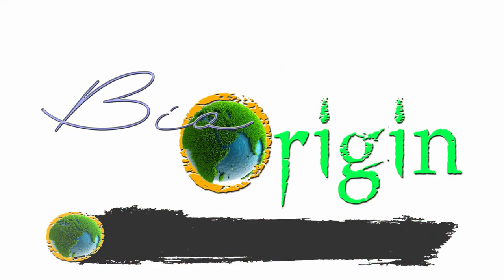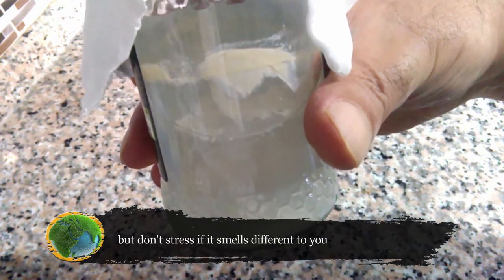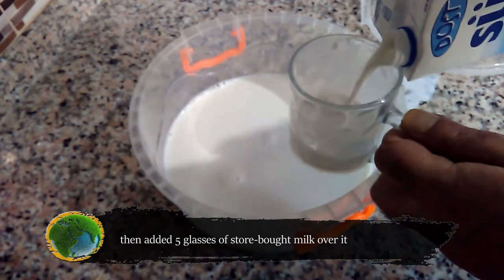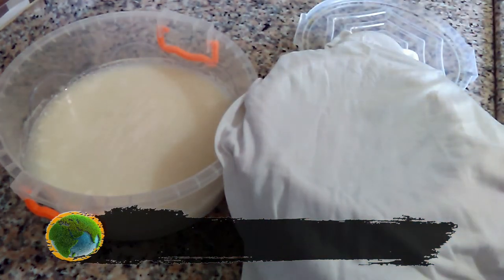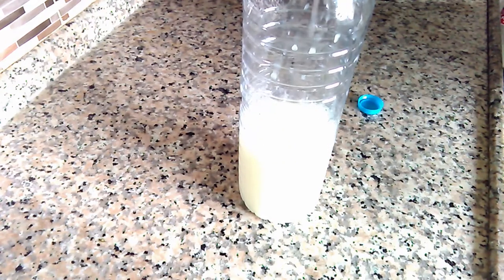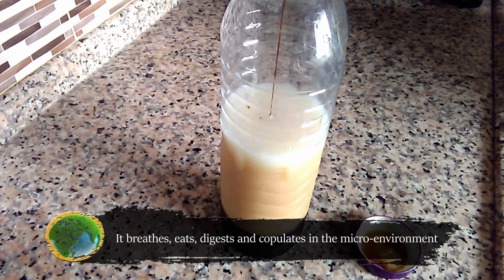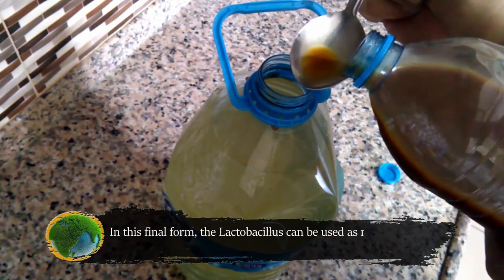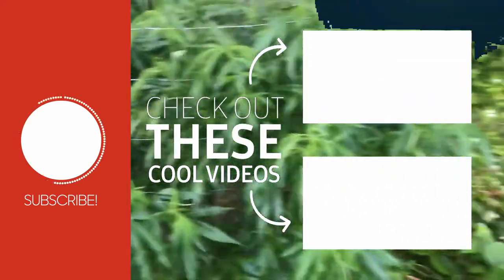How to prepare Lactobacillus (Lactic Acid Bacteria) at home, and make cheese in the process! 2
In this video I will show you how I prepare Lactobacillus -A.K.A. Lactic Acid Bacteria - at home, and get cheese in the prepare white, delicious cheese in the process.

Lactic Acid Bactera -Lactobacillus - is a very important probiotic, that naturally exist in our gutts and other systems. It is a main contributor to our bodies' general health, and to help us get more benefits from the food we eat.

Lactobacillus is a very important ingrediant in natural gardening and farming, and is a main component in the preparation of Bokashi compost and other Korean Natural Farming (KNF) amendments.

In this video we will briefly go over the benefits of Lactic Acid Bacteria (LAB) / Lactobacillus, and how easy it is to prepare it at the comfort of your own home. Next I will show you Phase 1 of the actual process of culturing Lactic Acid Bacteria (LAB) / Lactobacillus at home, using only rice-water.

In the next part, we will see how Phases 2 and 3 of Lactic Acid Bacteria (LAB) / Lactobacillus are conducted till we acquire the actual Lactobacillus solution, 2 ways to safely store the living bacteria, and on to how to use the solution for the health of your soil and provide a huge boost to your plants.